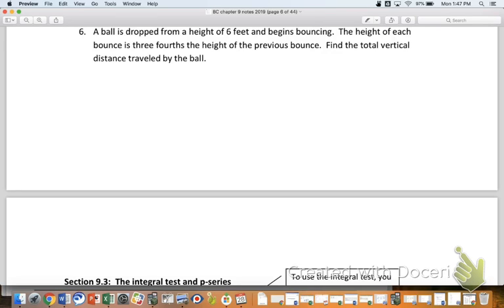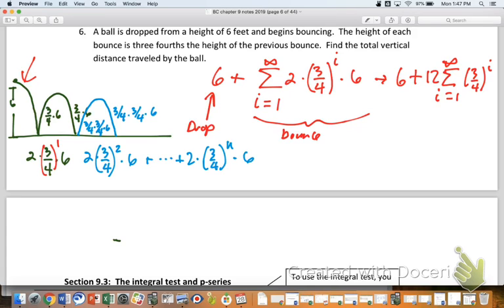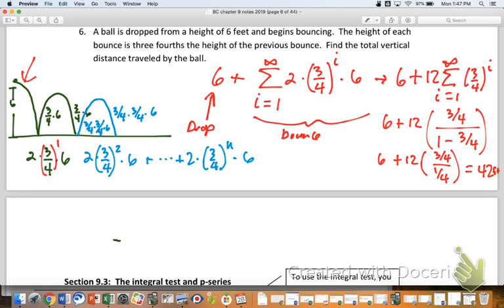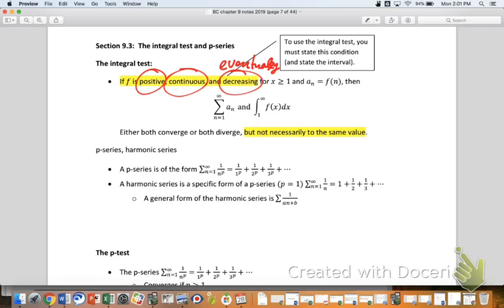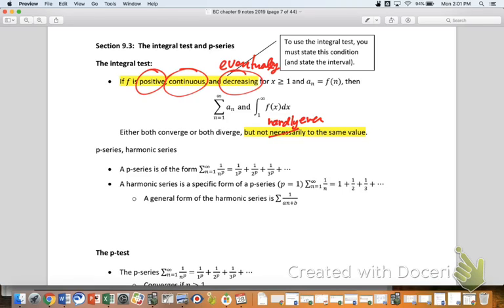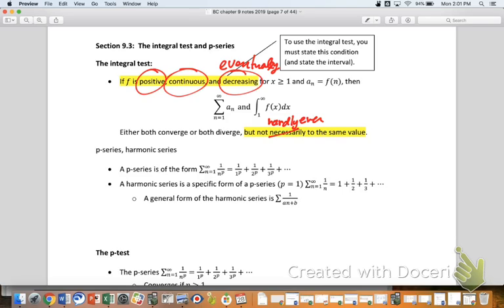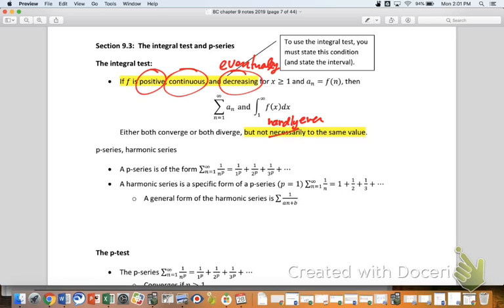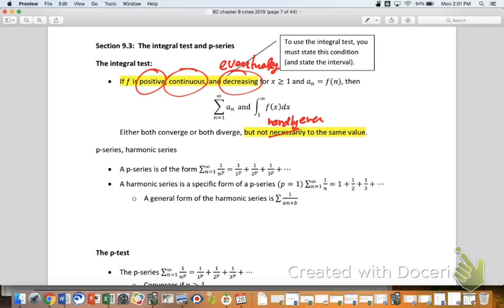bc unit 9 day 4